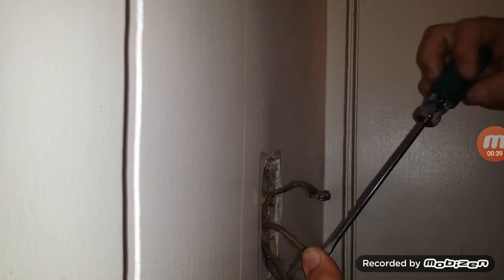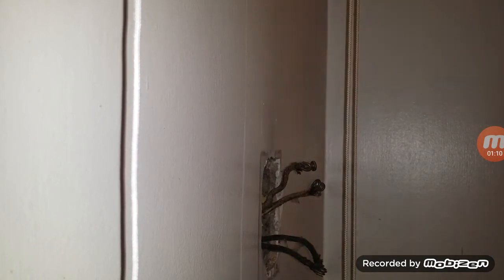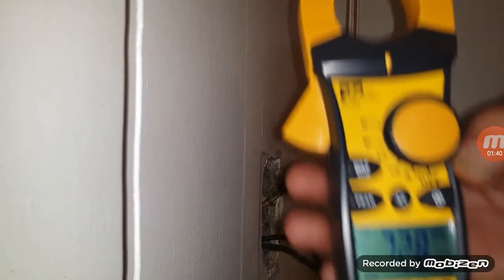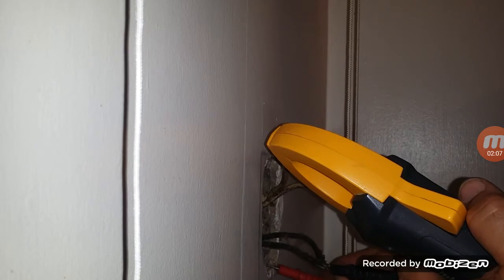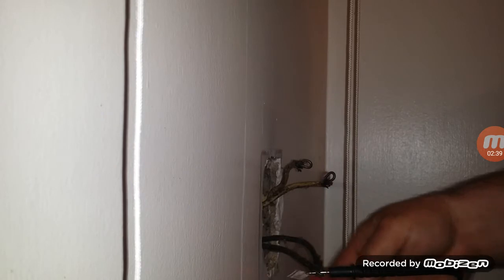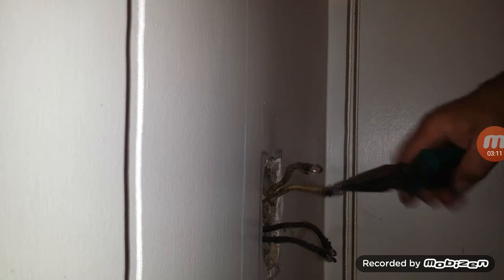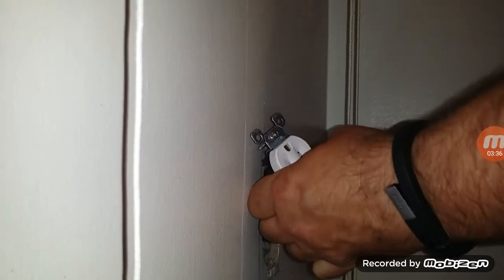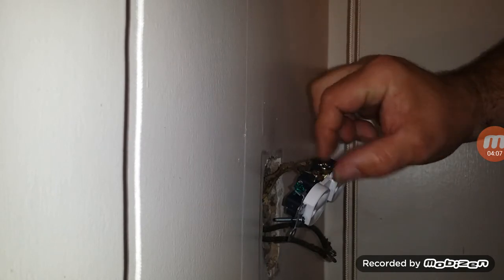HOW TO CHANGE 2 PRONG OUTLETS (instructional video)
How to Change Outlets, Plugs or any Device. This Old House has 2 Prong outlets and we need to change them all out to 3 prong outlets. First you need to Test and see if you have a Proper Ground, You can do that by getting a Voltage Meter and setting it to read Alternating Current (the V~ with the wavy line beside it), then if it's a digital meter, make sure your decimal point is 1 from the end (00.0), Now plug one of your tester leads into the Hot side of the plug and the other lead just has to touch the cover "screw" as long as it's Metal. If you DO have the Ground your tester should read somewhere around 120 Volts. Now you can Start the Removal and Installation Process. I suggest if you are a home owner or novice then TURN OFF THE POWER TO THE HOUSE. (Just PROTECT Yourself and BE SAFE) You'll want a "Head Lamp" so you can use both of your hands to work on the Outlet or Device Removal and Replacement. Anyone can do it, anything is possible. 2prong outlets to 3#prong outlets are As Easy or As Hard as YOU make them out to be, A "DIY" GUIDE TO EXCELLENCE ... Just watch the video and You'll be a Pro in no time at all.
When changing Duplex receptacles to GFCI, you want to do this anywhere there is a sink, kitchen, bathrooms, anywhere there is a source of water, they are also required in the garage, any unfinished areas of your home and all the outside plugs must be GFCI protected. The reason for GFCI is SAFETY. How they work for example is: You're plugged in, using your vacuum on your car in the driveway, It starts to rain, You just got done washing the car so you're out there with no shoes on or a pair of flip flops and your feet are wet, you're sweating and now your soaked from the sudden down pour of rain, You grab the vacuum and it CUTS OFF !! WHY DID IT CUT OFF ?!?! Because the GFCI is PROTECTING YOU FROM GETTING SHOCKED WHILE WET AND HOLDING ONTO ELECTRICITY, THAT'S WHY. Hopefully this was clear enough for everyone reading it to understand. If not, message me and I'll do my best to explain it to you further.

This is an education and entertainment channel dedicated to creating interesting Tops and Lists.

🚫I DID/DO NOT CREATE ANY APP / APK , WEBSITE OR BUILD🚫 🚫I DID/DO NOT HOST ANY SERVER(S), APP/APK OR WEBSITE🚫

EXTRAS...
***In some of my other videos you'll find out How to install kodi on fire TV stick, kodi 17 setup, how to Jailbreak Amazon Fire TV Stick and amazon tv Box, Install kodi 16.1 Jarvis, Install kodi 17 krypton and best add-on for kodi,

Need an AMAZON 4K FIRESTICK ?!?!

Now you too can Enjoy Free Movies, Cable TV and much, much More with the Best builds using a 2021 Amazon Firestick, Cube, 4K or 3D Device.